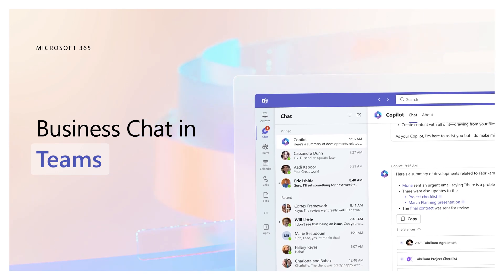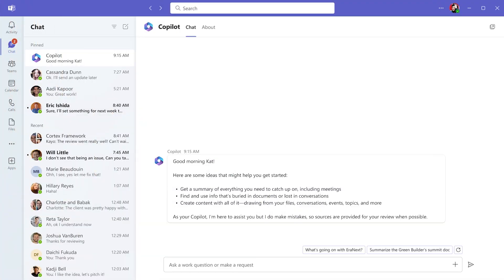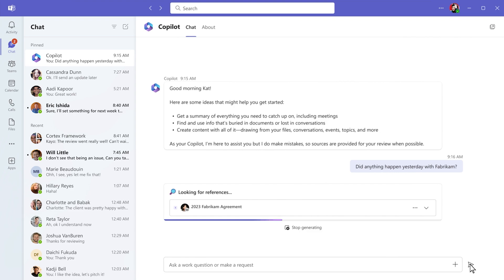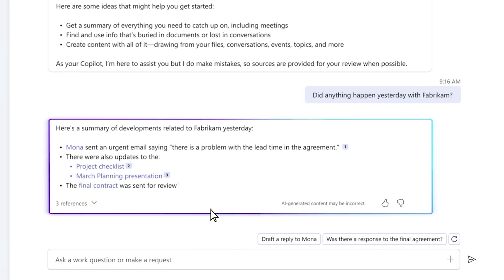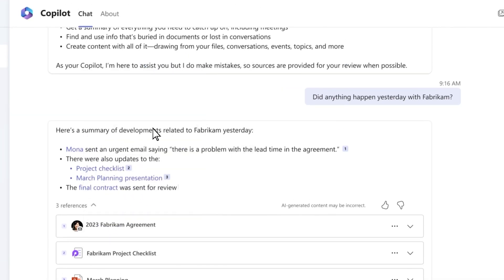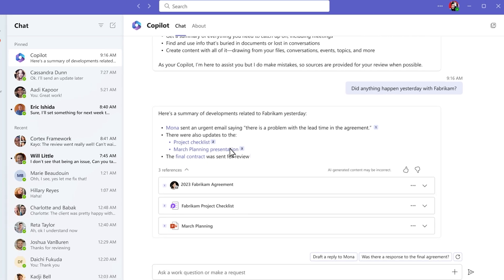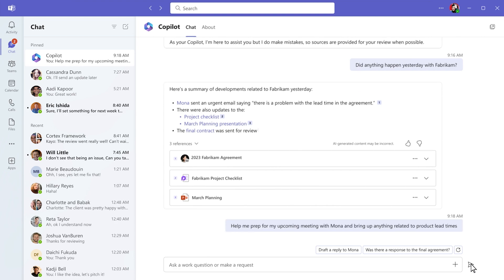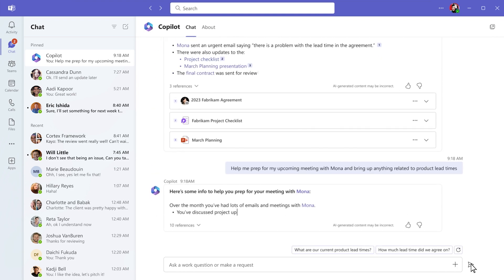Microsoft Business Chat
Business Chat works alongside you, using the power of the Microsoft Graph to bring together data from across your documents, presentations, email, calendar, notes, and contacts. Bring together information from multiple sources to keep everyone on the team on the same page and moving forward together. Spend less time focused on the tools and more time focused on the most important work.